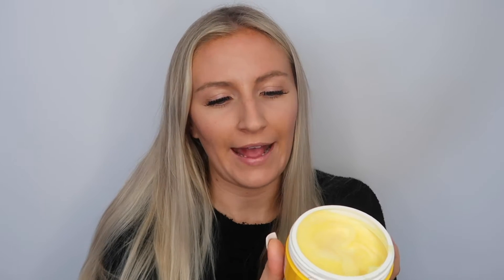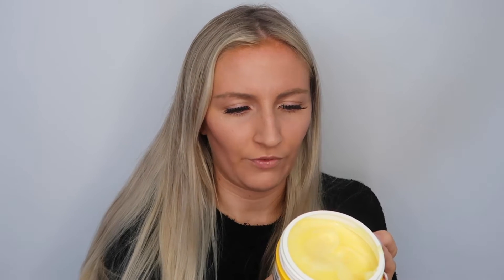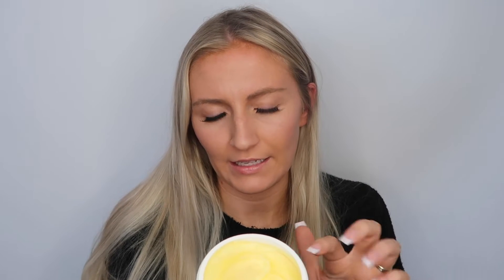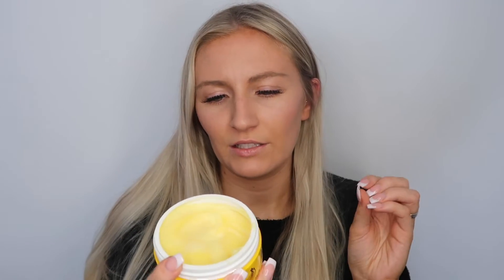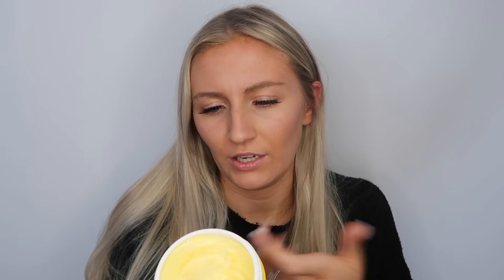POUNDLAND BANANA HAIR MASK REVIEW | XHC BANANA HAIR MASK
open for more info ↓
Today I am trying one of the most affordable hair masks yet - XHC banana hair mask from Poundland which, as you guessed, only cost £1! How does it work? It is good for the price? Find out that and more as you watch the video. Any questions, be sure to let me know.